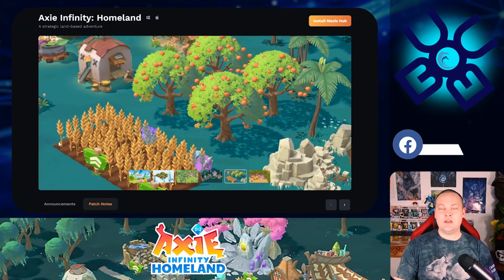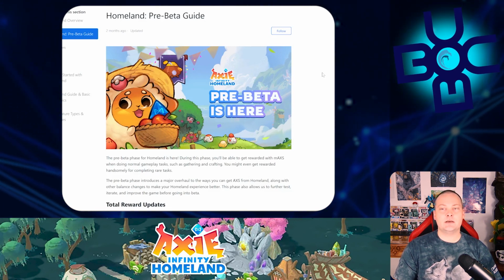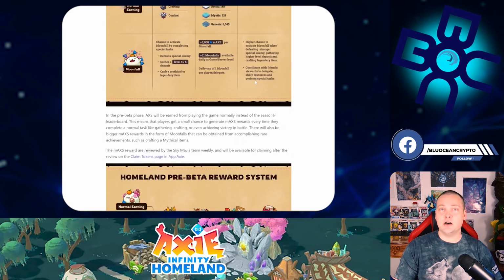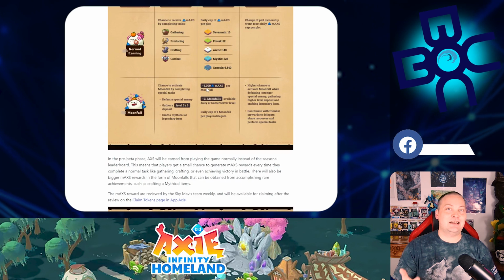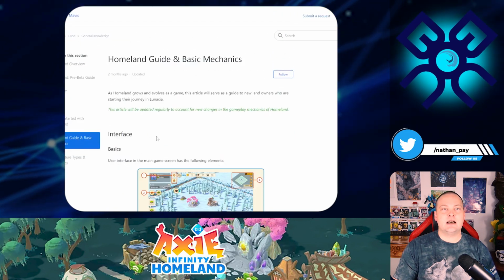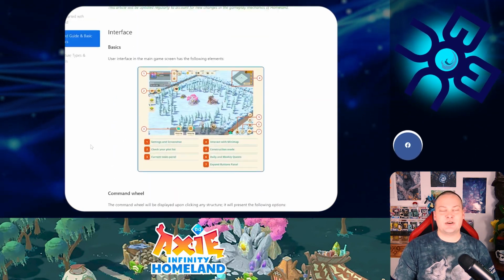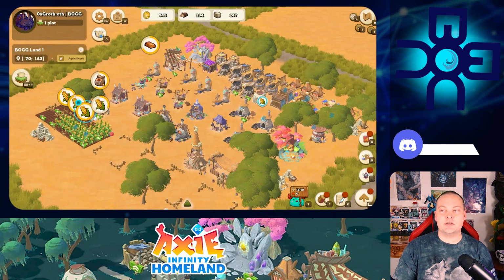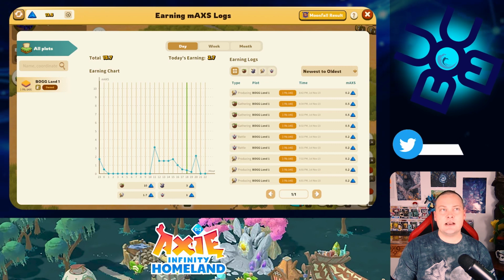Introducing AXIE INFINITY: HOMELAND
We are all familiar with Axie Infinity, now get ready for their famville-esqe game for land owners, Axie Infinity: Homeland!!  With tons of interesting mechanics and even a profit tracker, Axie Infinity: Homeland has a lot to offer!

Blu Ocean Crypto is a Play To Earn NFT Games and Cryptocurrency Educational YouTube Channel. Learn everything you need to know to properly understand and navigate this space together with our community!

Here at Blu Ocean Crypto, we are your go-to source for all things Play To Earn, NFT Games, and Cryptocurrency. We will cover gameplay, strategies, ROI analysis, and the latest research. Through our connections, we’ll have interviews with project leaders so you can get the most direct information about the projects you're interested in jumping into.

We recognize that most people are new to play to earn and cryptocurrency in general. So at Blu Ocean Crypto, we aim to ease our new friends into the crypto space and provide simple, easy-to-understand explanations on everything Crypto.

Blu Ocean Crypto is closely tied to Blu Ocean Games Guild, which operates and plays all of these different Play To Earn NFT games.

This video does not include any paid promotions.

0:10 Intro
0:40 Pulling Up the Website
1:00 Land Prices
1:25 Overview
3:28 Token Price and Health
7:11 Gameplay
9:28 Final Thoughts